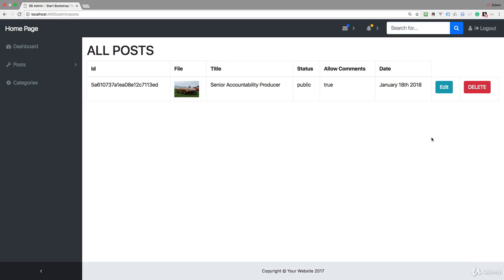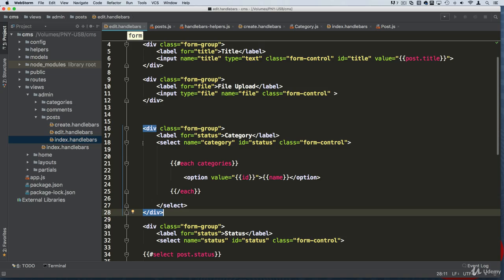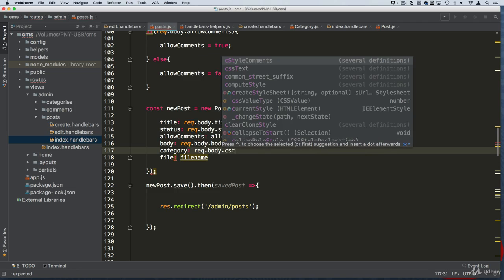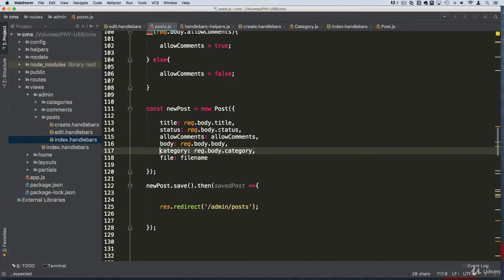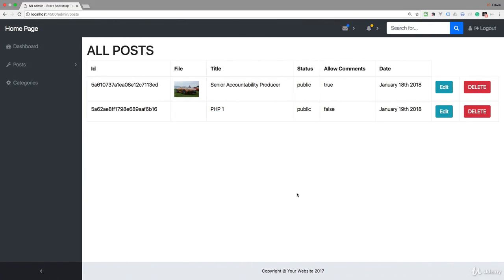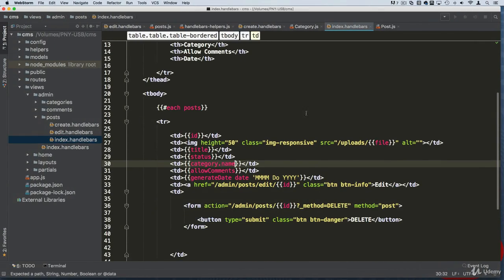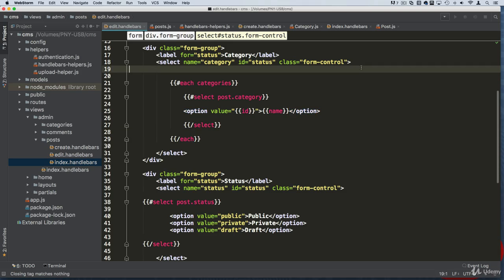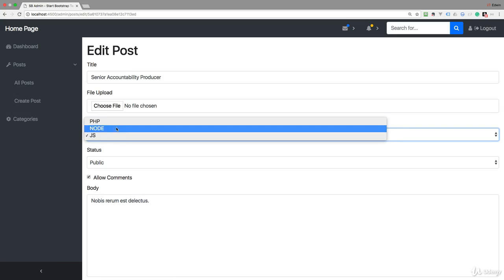13 Finishing up with Categories